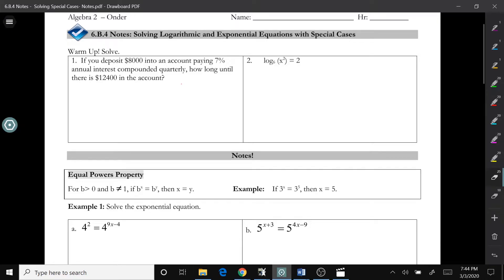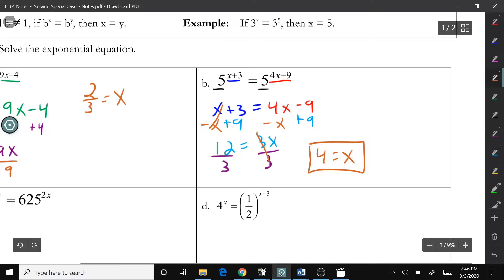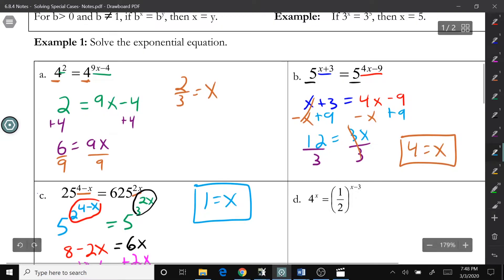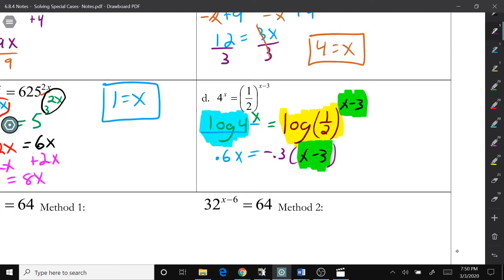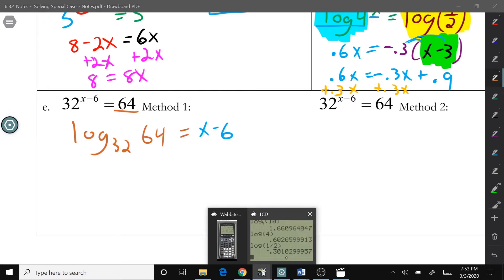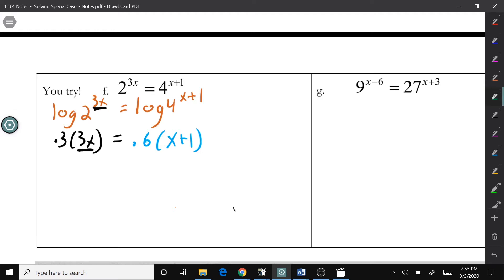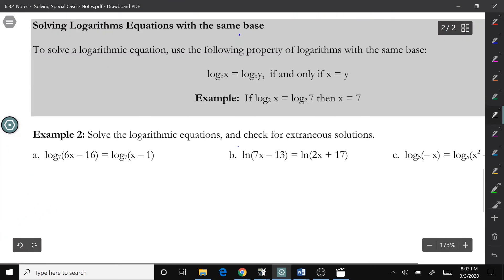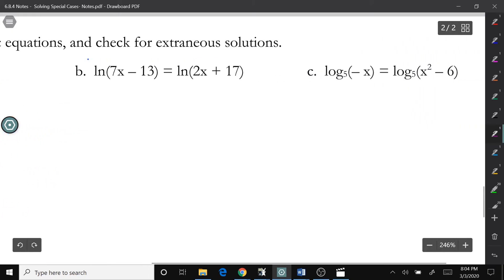Algebra 2: Unit 6.B.4